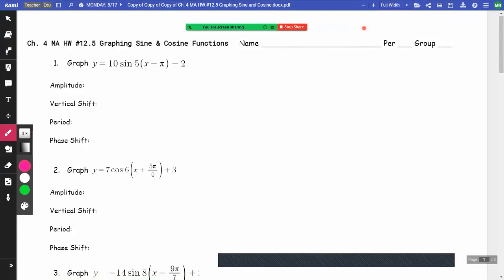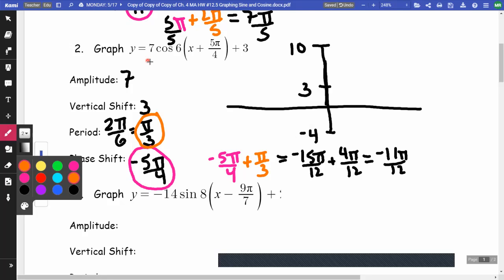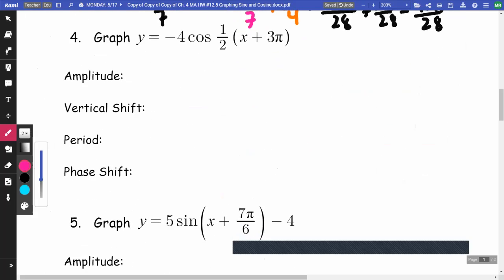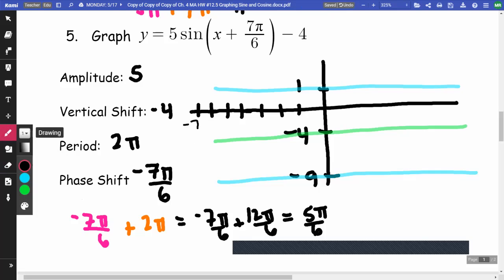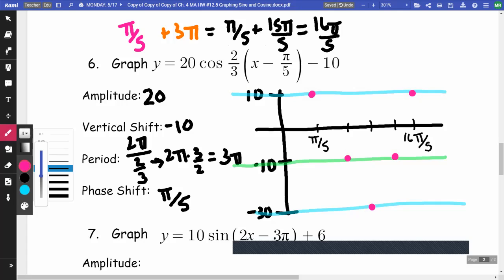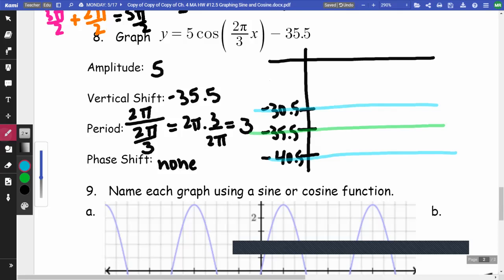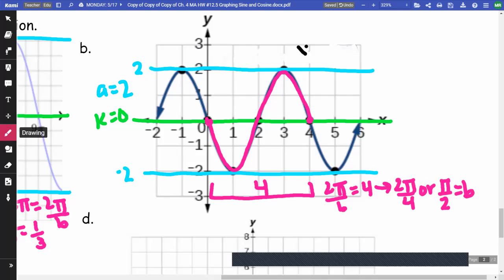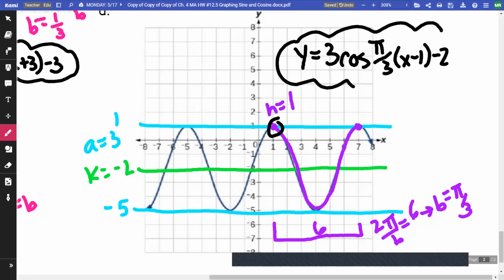Int2MA Ch 4MA HW12 5 Video